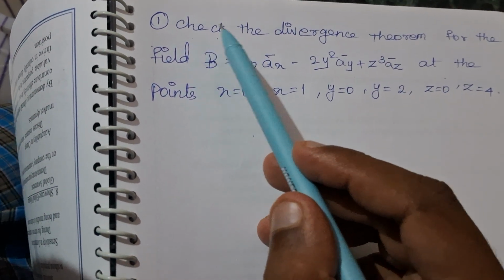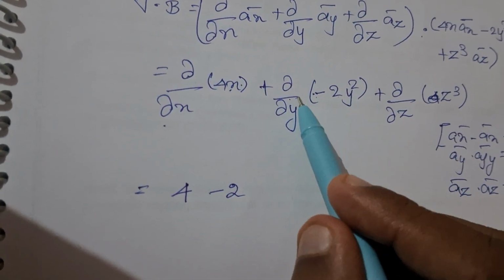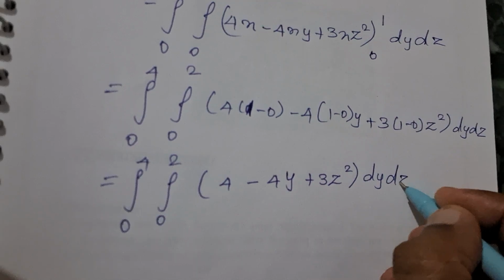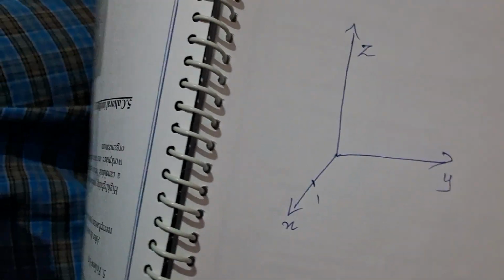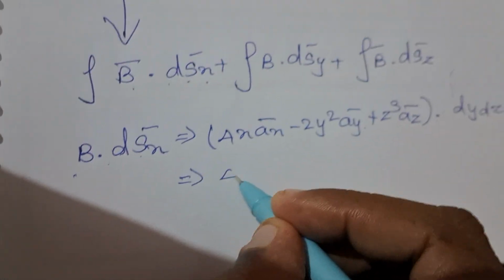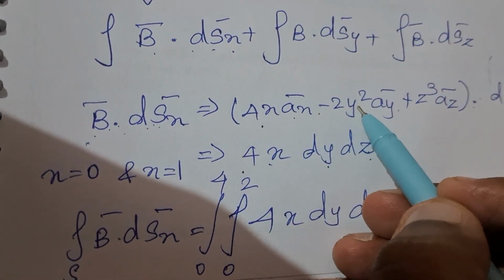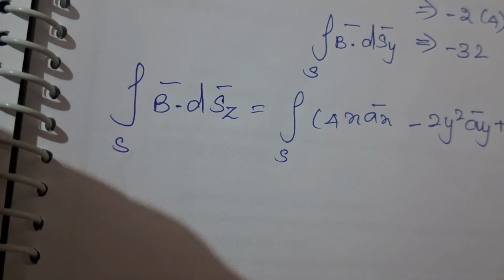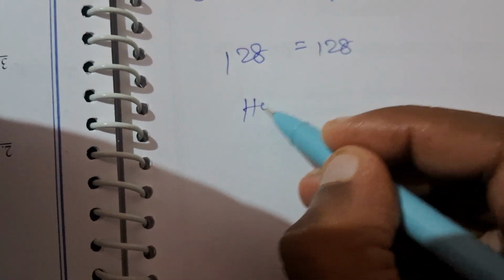Divergence Theorem - Example Problems